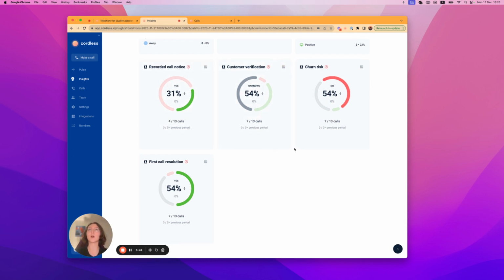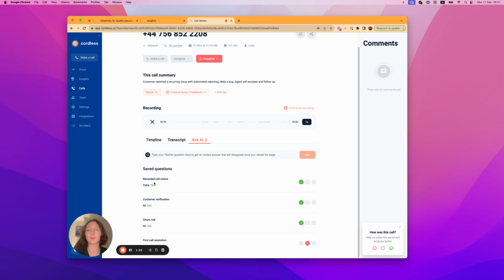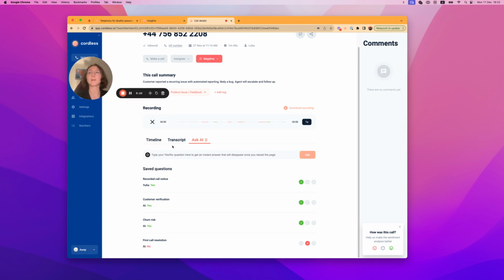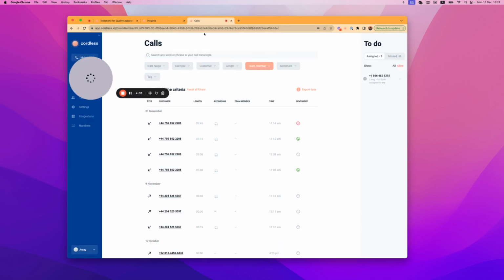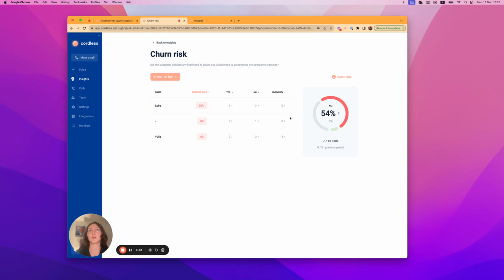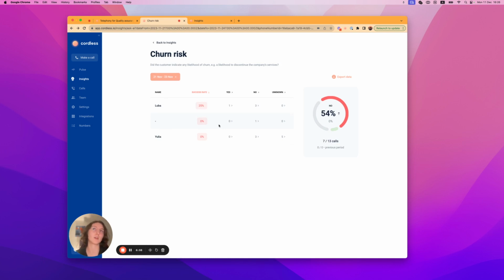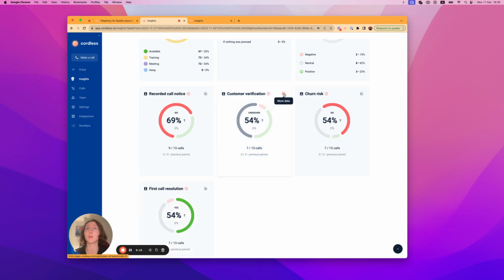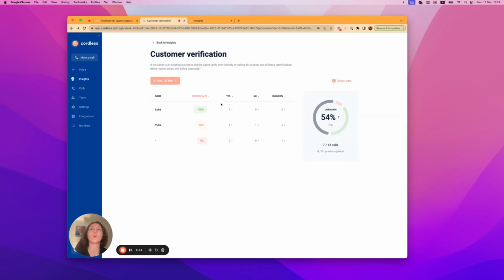Ask AI - Cordless AI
In this video, Product Manager Yulia walks us through Cordless's Ask AI tool, an AI-driven feature that analyzes 100% of your call transcripts to identify qualitative aspects such as first call resolution, churn risk, complaints, and agent behavior. Ask AI is highly customizable, so you can customize it to meet your team's needs.

🔍 Use Cases:

Compliance: Monitor if agents notify callers about call recording.
First Call Resolution: Check if issues are resolved during the initial call.

Churn Risk: Identify customers expressing intentions to discontinue services.

Process Adherence: Ensure agents follow internal guidelines for existing customers.

Escalations: Track instances requiring escalation to higher authorities.
Product Feedback: Capture customer opinions and suggestions.

🤖 How Ask AI Works:

Custom Questions: Tailored questions for each customer based on operational nuances.

Cordless + ChatGPT: ChatGPT analyzes call transcripts and provides Yes/No/Unknown responses.

AskAI Tab in Call Details: Easily access AI-generated answers and override manually if needed.

Aggregate Data in Insights: Comprehensive overview of question categories, highlighting critical calls.

🌟 Bonus Features:

One-off GPT Queries: Write your own queries for instant answers on specific calls.

Insights Section: This is the heart of Ask AI, offering aggregated data, detailed breakdowns, and call-specific analysis.

🤔 Understanding 'Unknown' Responses:

Indicates situations where AI couldn't provide a definitive answer.
Reasons include non-applicability, brevity of conversation, or voicemail scenarios.

💡 AI Power and Managerial Workflow:

Ask AI enhances CS managerial workflows by automatically highlighting complex conversations. It's not a replacement for human insight but aids in focusing on critical calls, dramatically reducing the time spent on QA.

🟠 🟠 🟠 Discover how Cordless can enhance your customer support with built-in auto transcriptions, AI features and detailed insights

About Cordless:

Cordless is an all-in-one telephony platform with AI-driven intelligence capabilities designed for customer-facing teams.

Unlike other platforms, Cordless provides a full set of features, including AI-driven intelligence, at no additional cost. These capabilities enable teams to gain insight into the content of customer conversations, fostering a better understanding of what customers are calling about and making it easier to identify emerging topics and trends.

Cordless’s AI-powered tools have been designed to enhance existing Customer Support workflows, facilitating key tasks, such as understanding first-call resolution without manual checks and ensuring compliance.

One of Cordless’s standout features is enterprise-level reporting, allowing businesses to gain valuable insights into their communication patterns.

What sets Cordless apart is the team’s dedication to a personalized experience. They are friendly and supportive, offering free phone number porting, tailored onboarding, and complimentary regular check-ins to ensure users get the most out of the system. They also provide prompt 24/7 incident support.